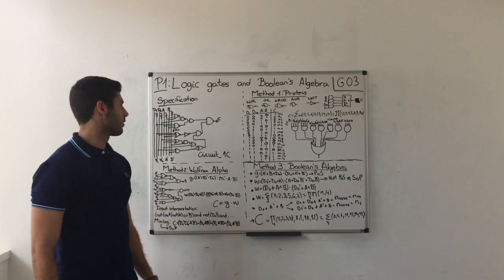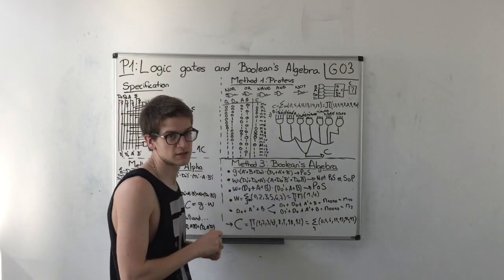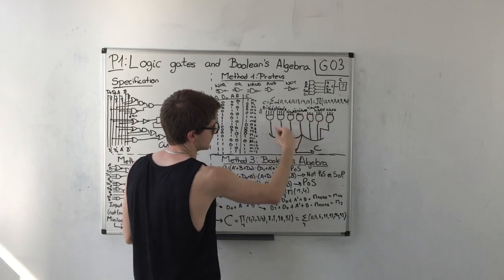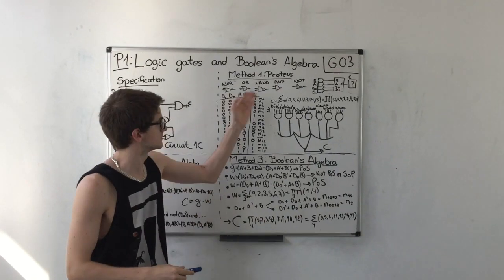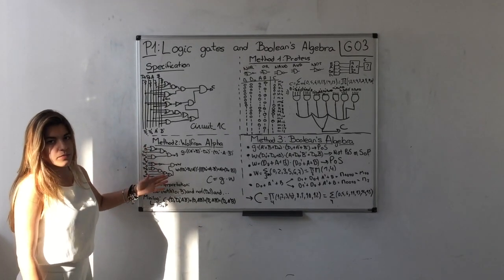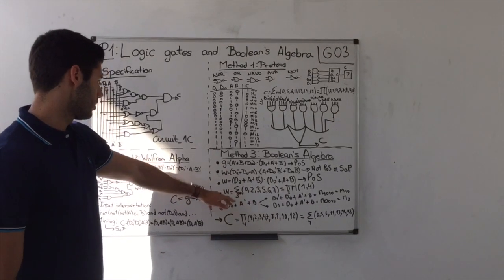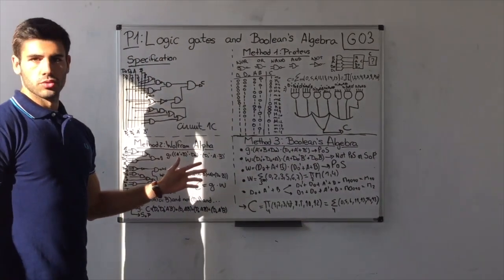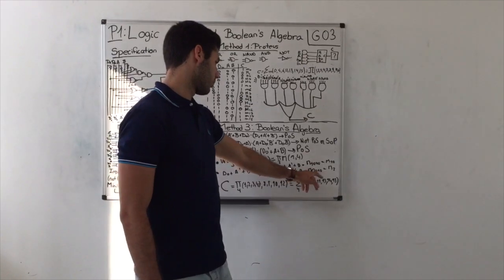CSD - P1 Presentation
Vídeo sobre: Mi película